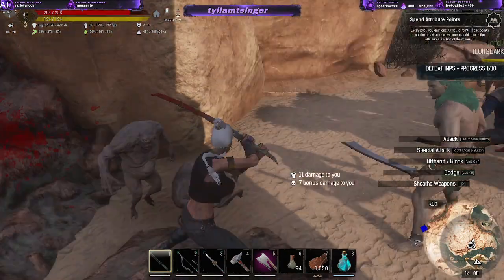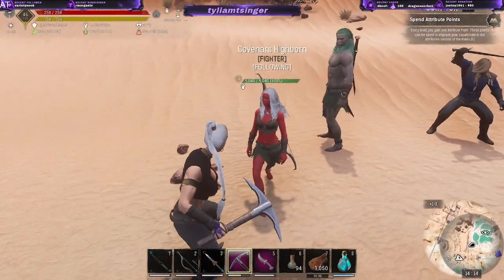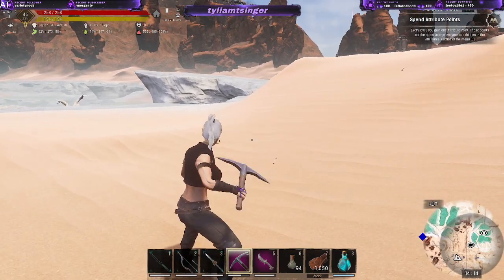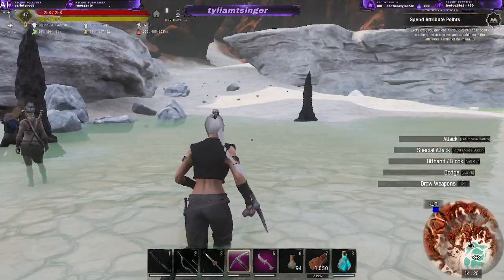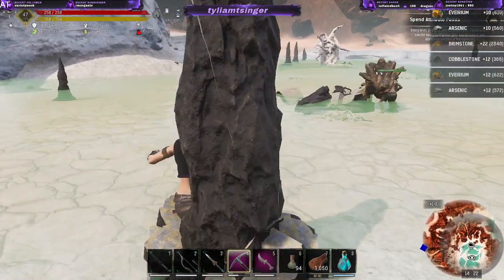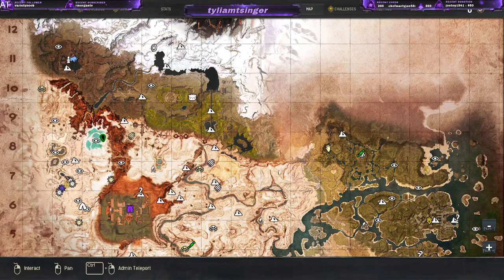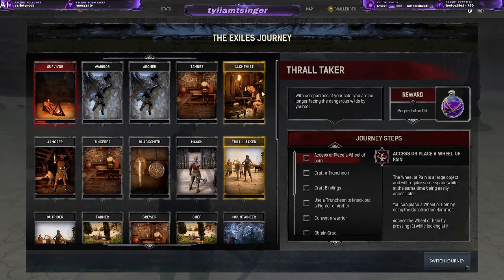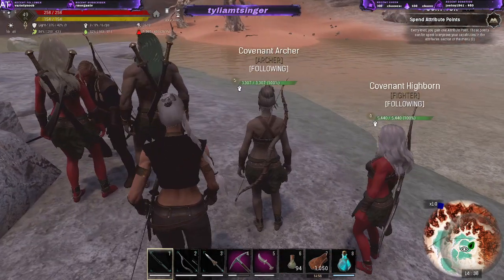18+ Age of Calamitous: Conan Exiles w/ LD and friends Ep 28'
s/o to the Paws Fellowship go check out this page and check out the other members!

Patron Subs:

BrianHiggs
JoeToy
Crimson
Inflatedbeef
gemster
fred_ricco
chooven
dragoqueens
tybirian
LongDark4Ever
Witchywish
Bruce White
Hawkeye
Chrisco

A huge THANK YOU to all my patrons! I wouldn't be here without you! HUGZ to you all!